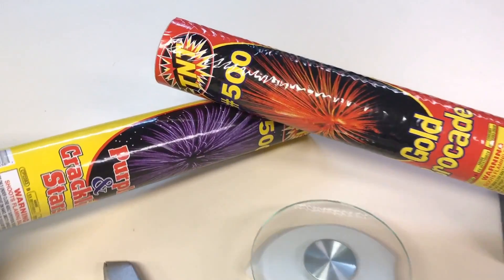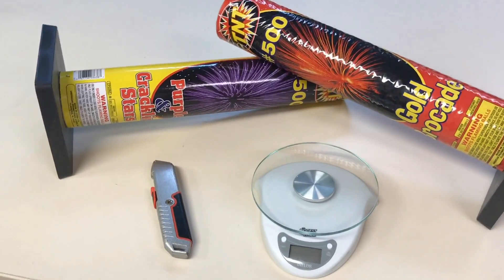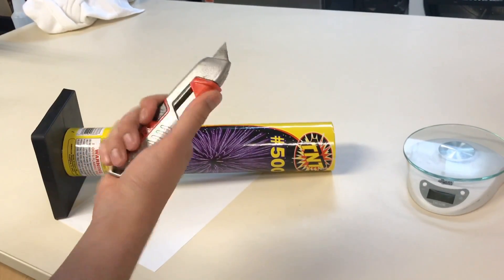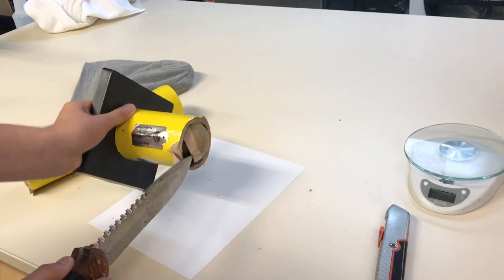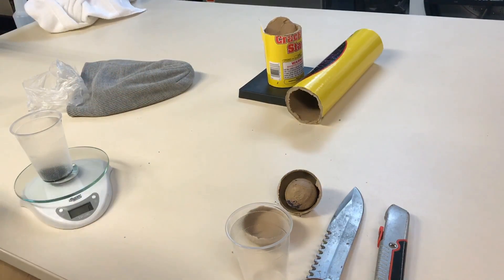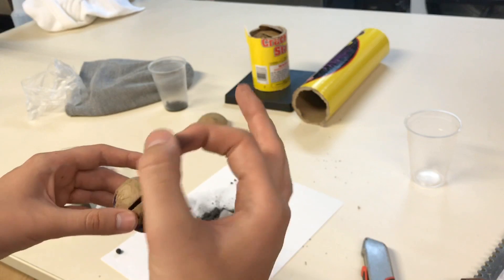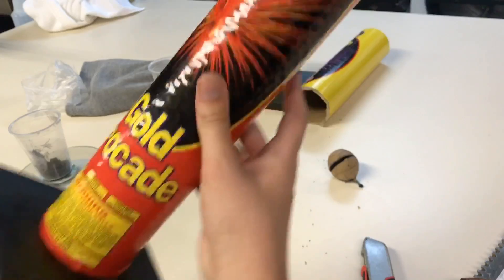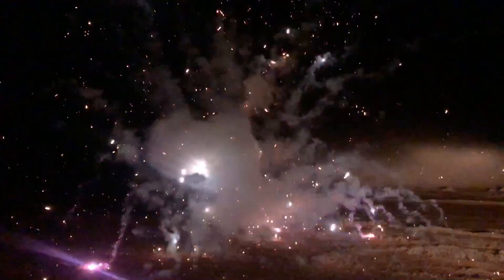Are These #500 Tubes a Rip Off?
Buy fireworks ONLINE and ship them directly to your doorstep with no hassle!
and type in “CBPyro10” at check-out to receive $10 off your entire order!

2. We post EXCLUSIVE firework content on Instagram that you will NOT find here. Check that out too

3. Want to know how I fund my fireworks? I invest my money in the stock market! It’s pretty easy, and you can do the same using my invite link on WeBull. Plus, you’ll receive 2 FREE stocks for signing up with my

4. If you’d rather use Robinhood to fund your fireworks, then use my invite link to sign up and receive a FREE stock